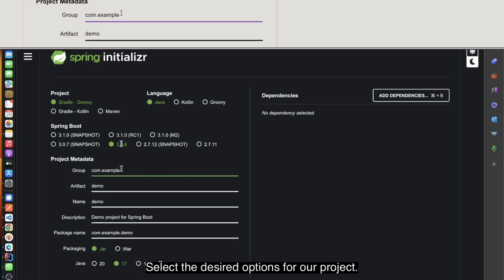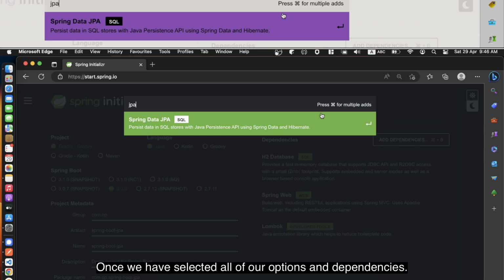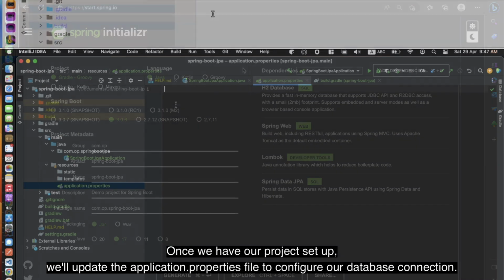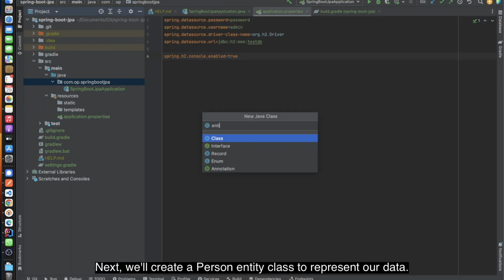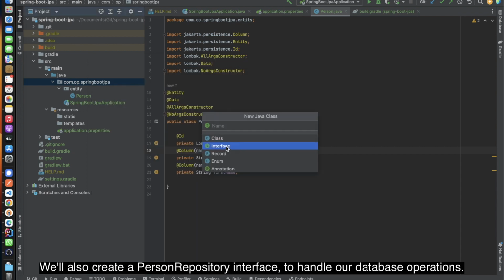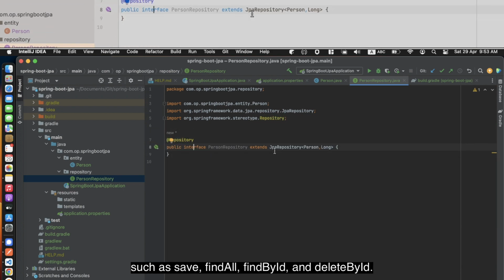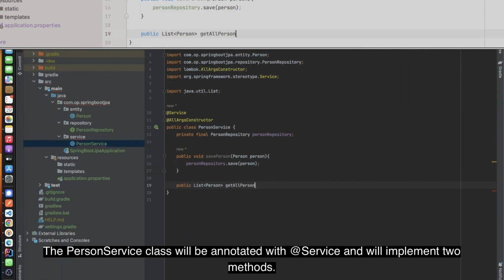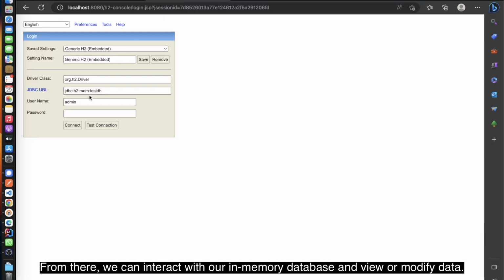How to set up a Spring Boot project with Spring Data JPA | Create and configure entities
Learn the basics of Spring Boot and Spring Data JPA: In this tutorial series, you’ll learn the basics of Spring Boot and Spring Data JPA and how you can use them to build robust and scalable applications. We’ll cover everything from setting up a new project to creating entities and repositories and using advanced features.

Build data-driven applications with ease: With Spring Boot and Spring Data JPA, building data-driven applications has never been easier. In this tutorial series, we’ll show you how to use these powerful tools to create entities, repositories, and services that interact with your database with ease.

Master the art of data access with Spring Data JPA: Take your data access skills to the next level with this tutorial series on Spring Boot and Spring Data JPA. We’ll cover everything from basic CRUD operations to advanced features like custom query methods, pagination and sorting, and auditing.

00:00 Introduction
00:10 Environment Setup
00:38 Step-by-Step Development
01:28 Testing of the application